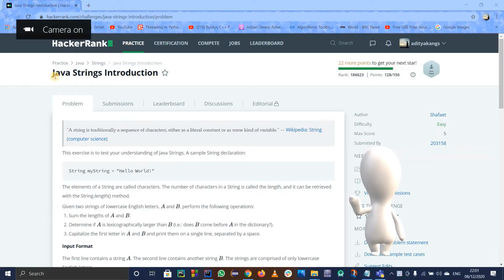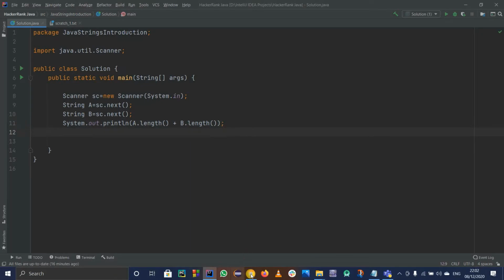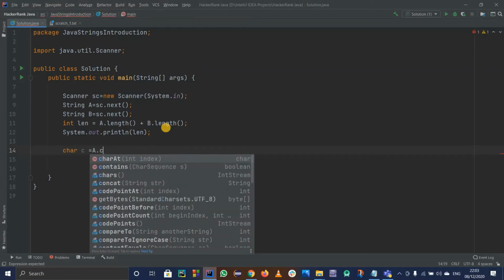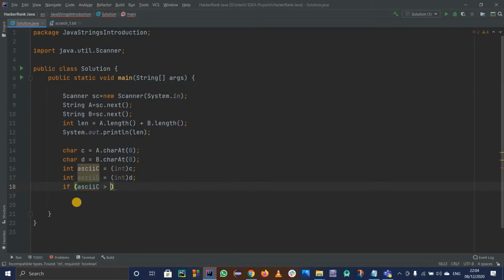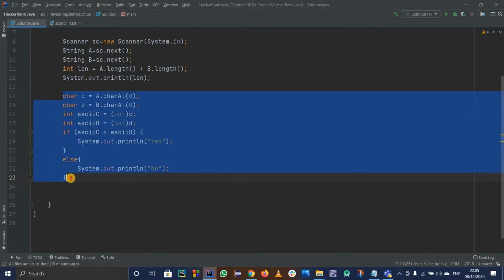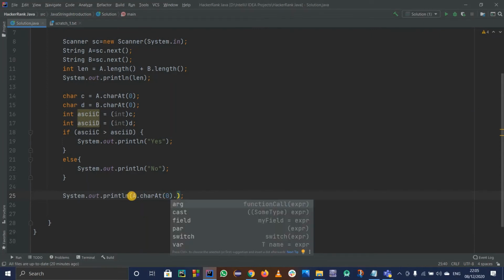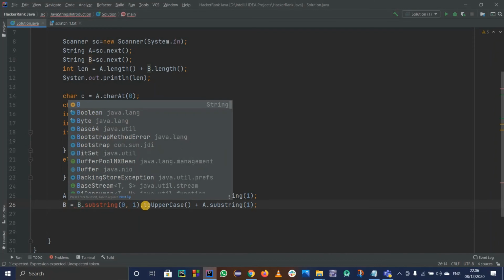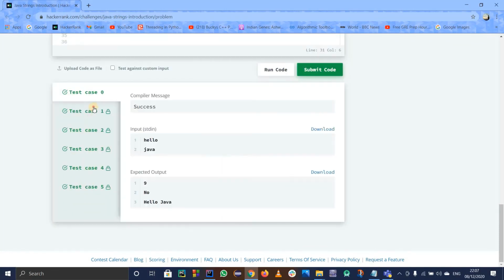JAVA STRINGS INTRODUCTION | HACKERRANK SOLUTION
This video contains solution to HackerRank "Java Strings Introduction" problem. But remember...before looking at the solution you need to try the problem once for building your logic.